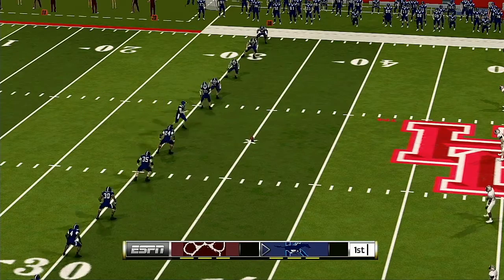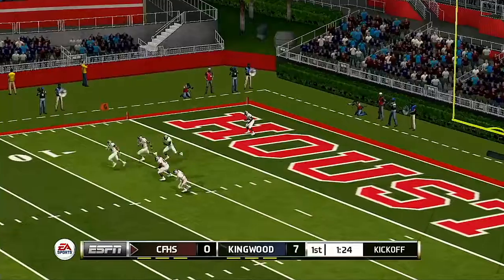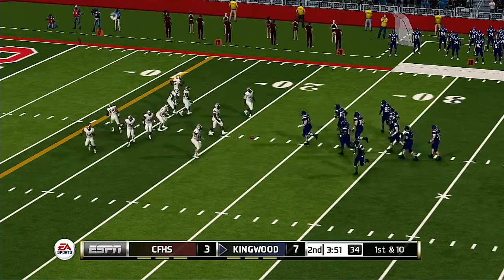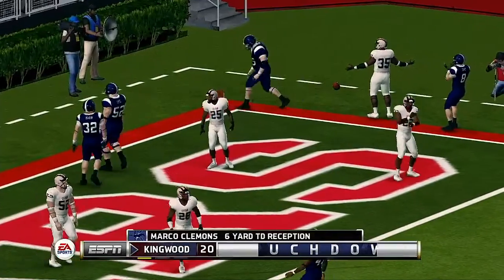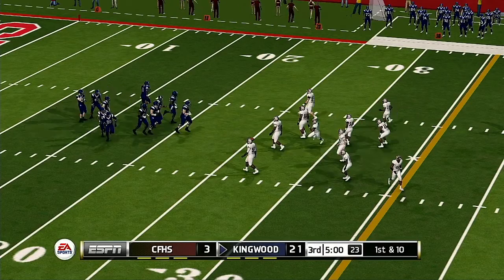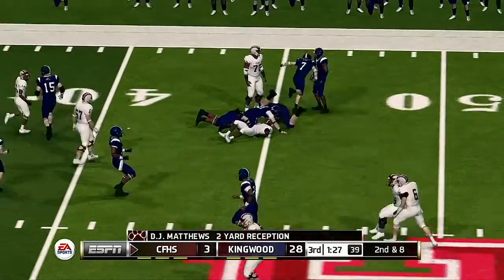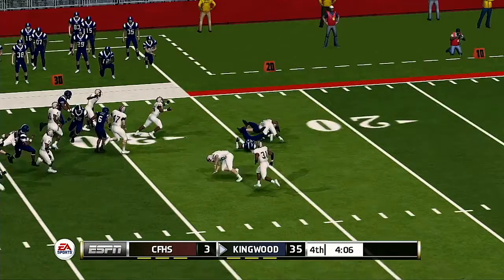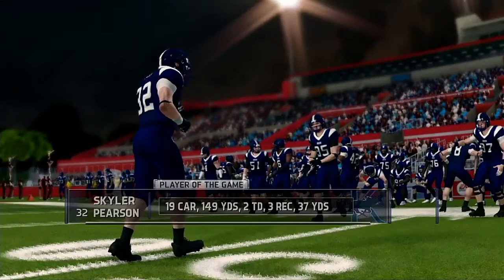THSFL 2021 Playoffs 1st Round Game Cy Fair Bobcats VS Kingwood Mustangs